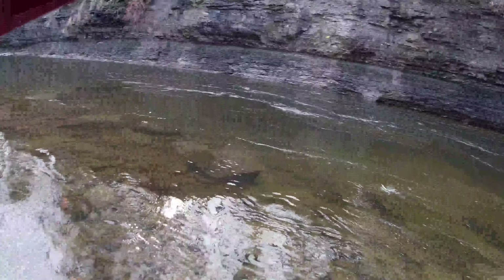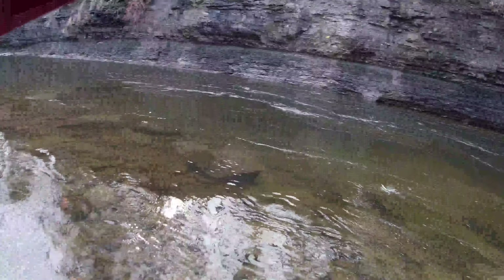Longer Hikes = Bigger/Better Trout: Fly Fishing NY!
hiking on stocked streams for better quality fishing. upstate new york